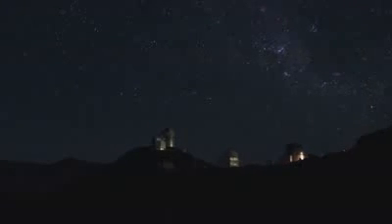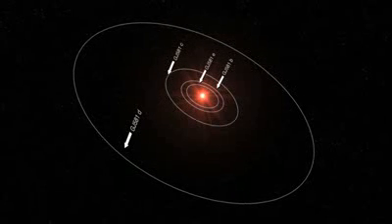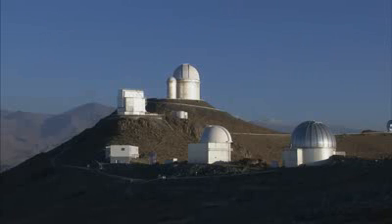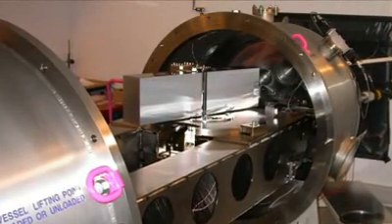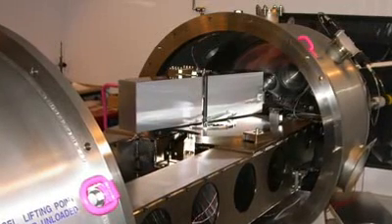Ontdekking van de lichtste exoplaneet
De bekende planetenjager Michel Mayor maakte op 21 april 2009 de ontdekking bekend van de tot dan lichtste exoplaneet. Planeet Gliese 581 e heeft tweemaal de massa van onze Aarde en maakt deel uit van een systeem waarin zich vier planeten bevinden. In hetzelfde planetensysteem ontdekten astronomen ook dat exoplaneet Gliese 581 d zich in de zogenaamde 'bewoonbare zone' bevindt rondom zijn moederster.